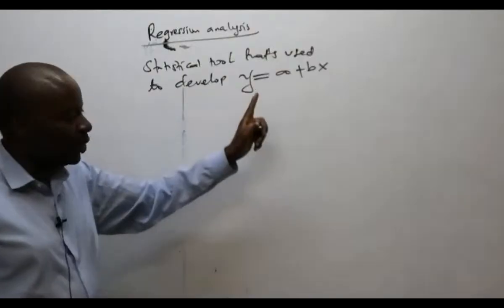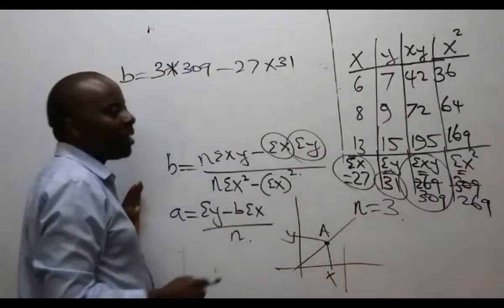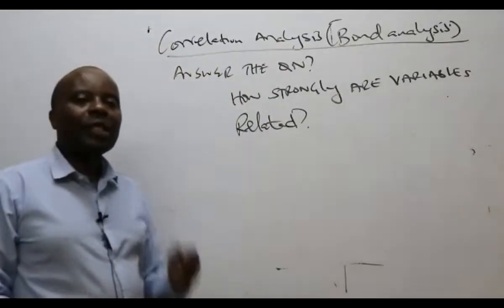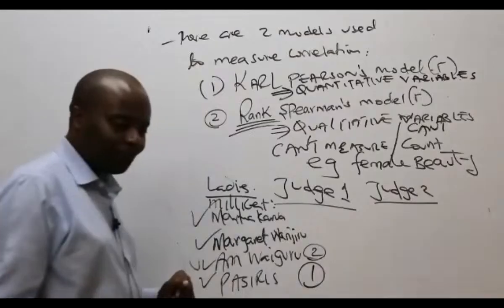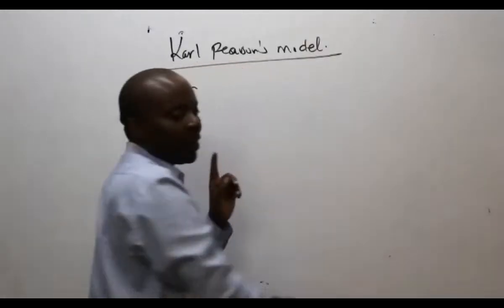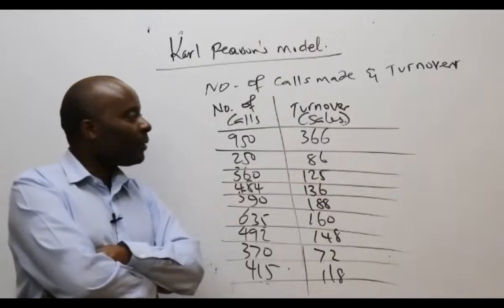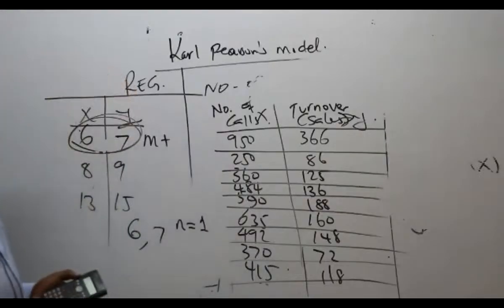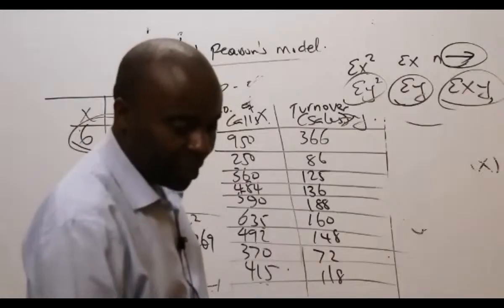Quantitative Analysis-Regression Analysis-CPA KENYA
𝐑𝐂𝐌 𝐂𝐨𝐮𝐫𝐬𝐞𝐬:
✅ CPA✅ ATD✅ CIFA✅ BDA✅ KNEC Diploma in Accounting
𝗣𝗵𝘆𝘀𝗶𝗰𝗮𝗹 𝗰𝗹𝗮𝘀𝘀𝗲𝘀 𝗮𝘃𝗮𝗶𝗹𝗮𝗯𝗹𝗲 𝗮𝘁 𝗖𝗼𝗺𝗺𝗼𝗻𝘄𝗲𝗮𝗹𝘁𝗵 𝗛𝗼𝘂𝘀𝗲 𝟱𝗧𝗛 𝗙𝗟𝗢𝗢𝗥